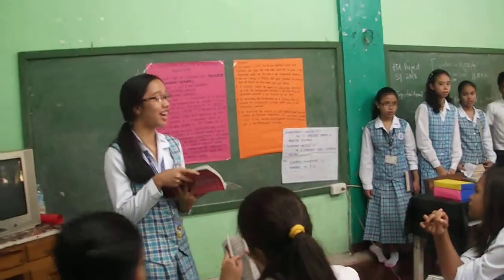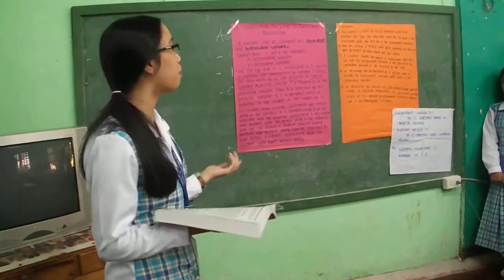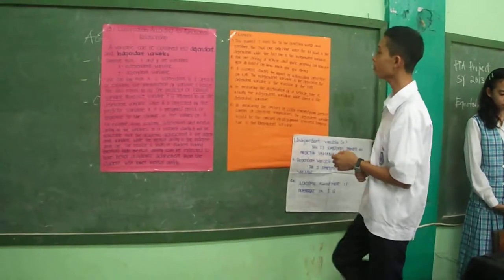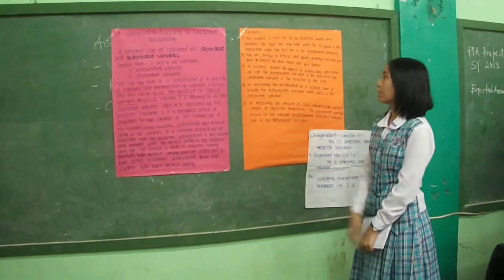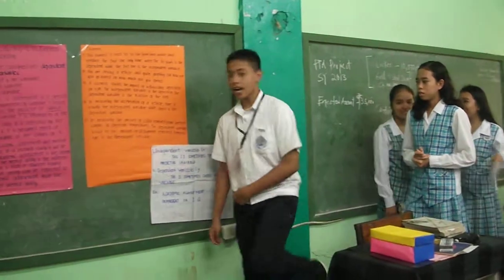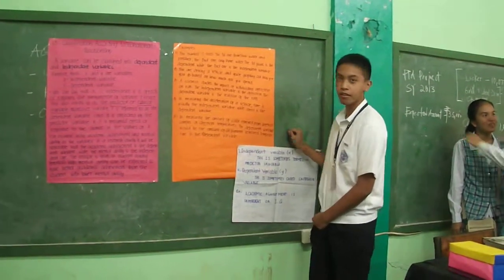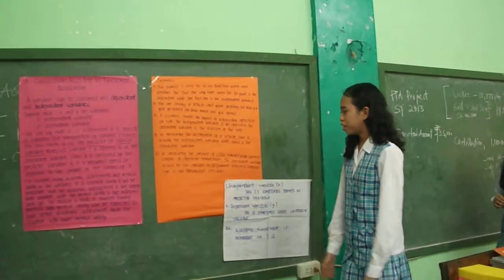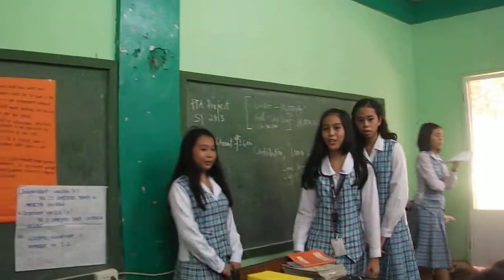Group 1 (III-FERN) - Classification According to Functional Relationship